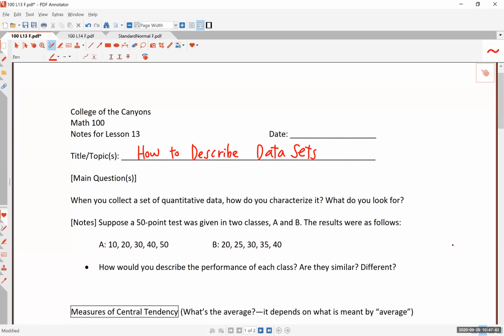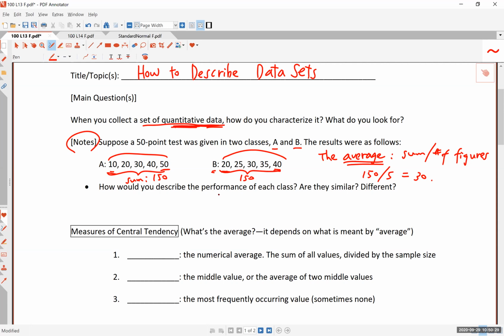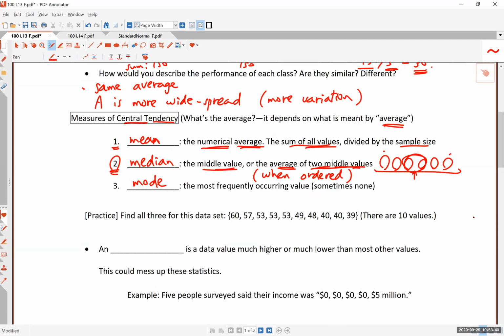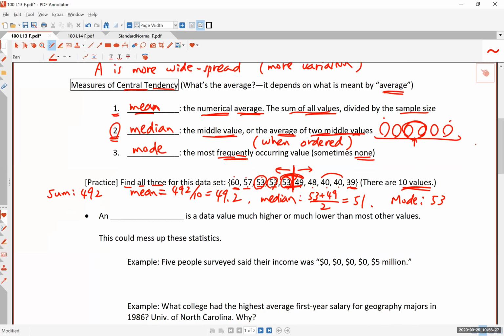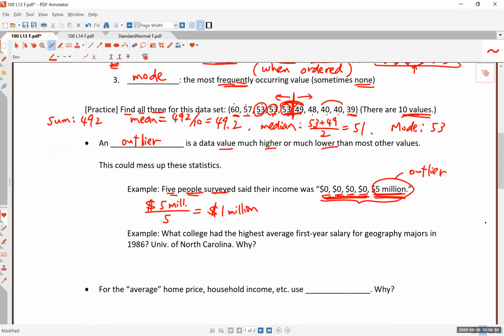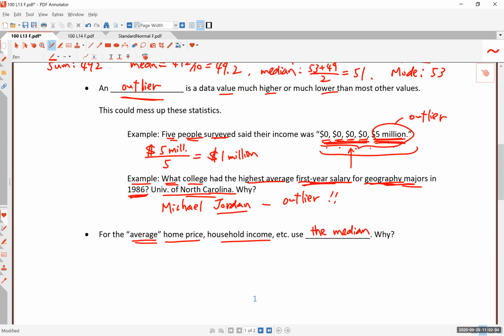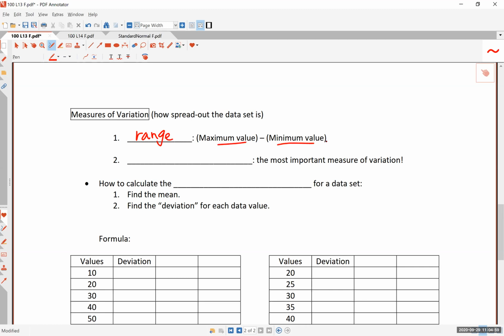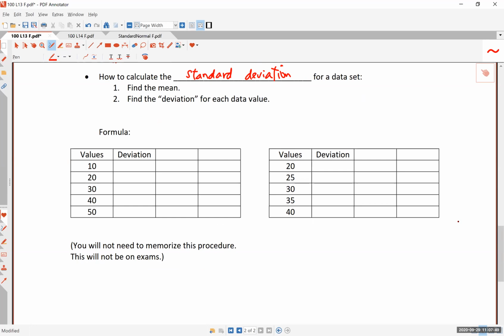Lesson 13 Part 1